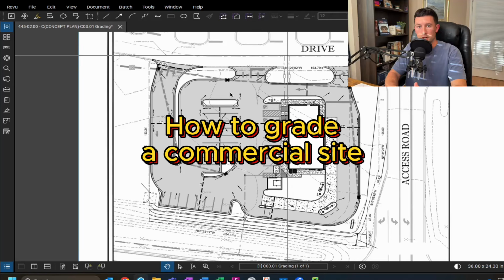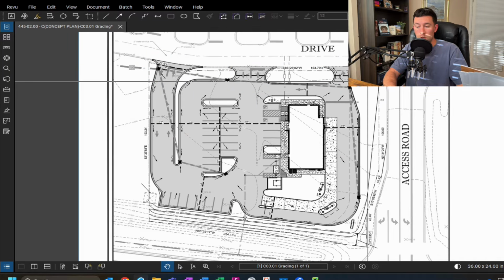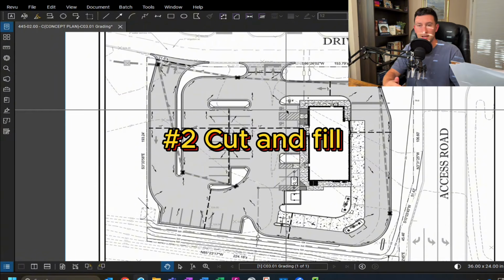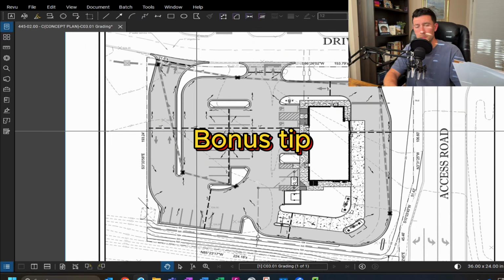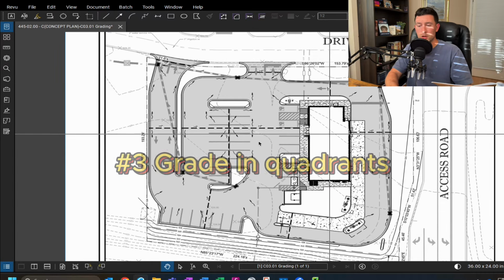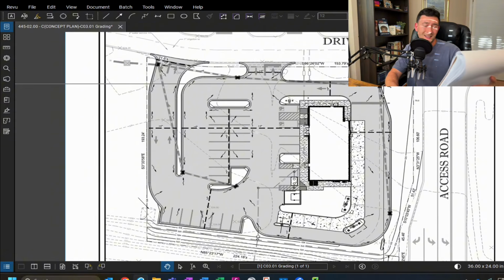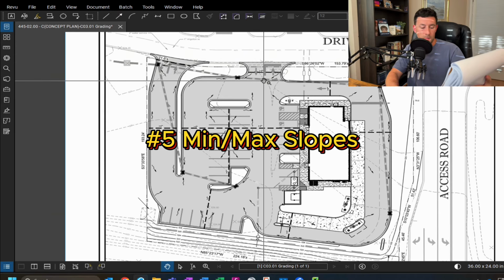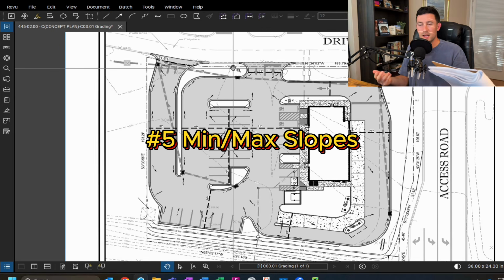5 Quick Tips for Grading a Commercial Site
These are the basics I keep in mind on every site design to make sure drainage works, grading stays simple, and the site is buildable.

🎵 LIKE THE OUTRO SONG?